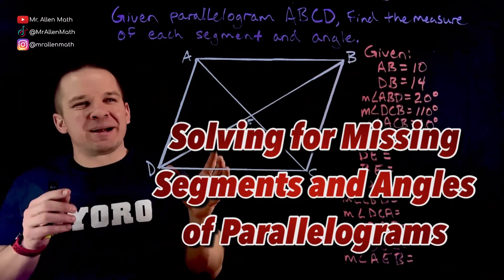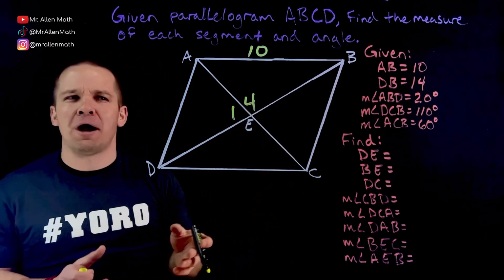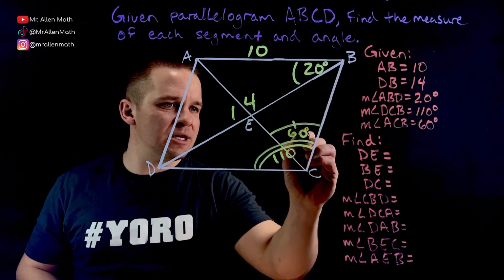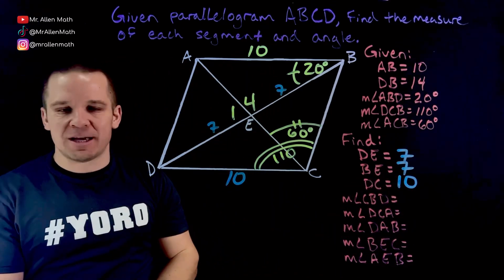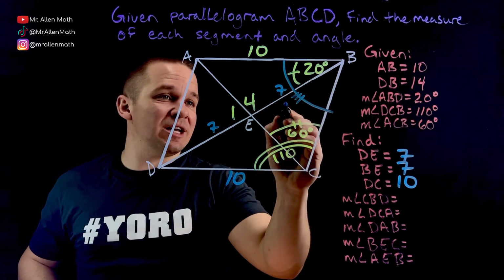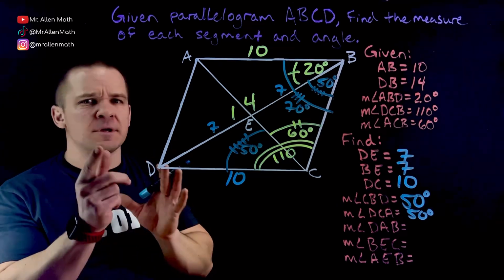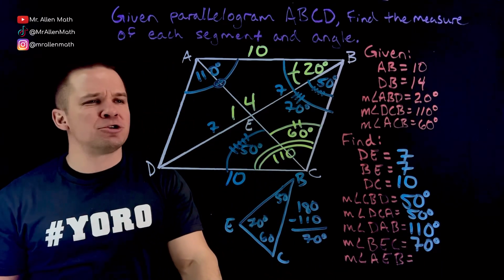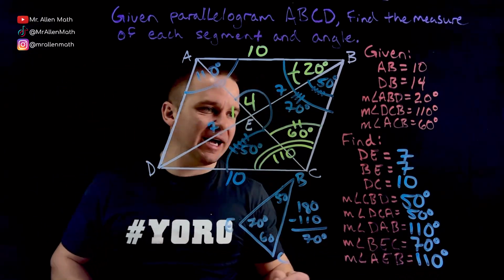Solving for Missing Segments and Angles of a Parallelogram